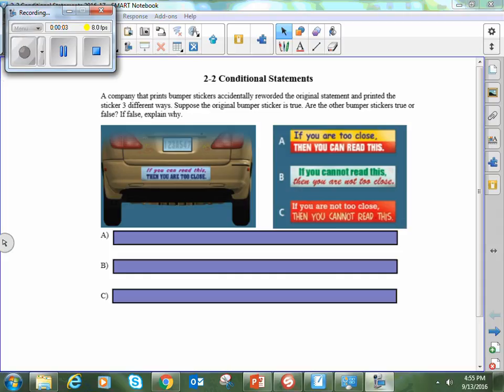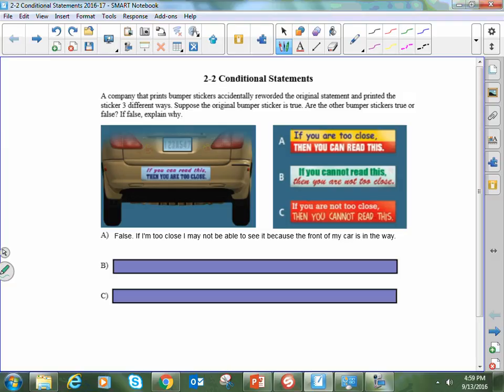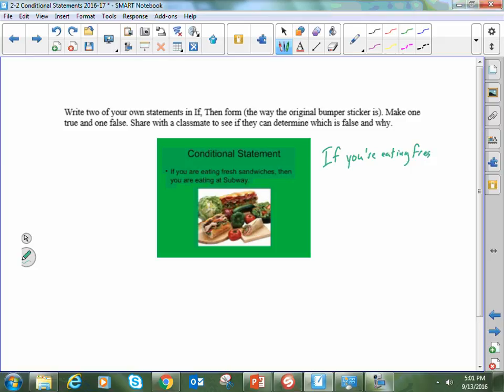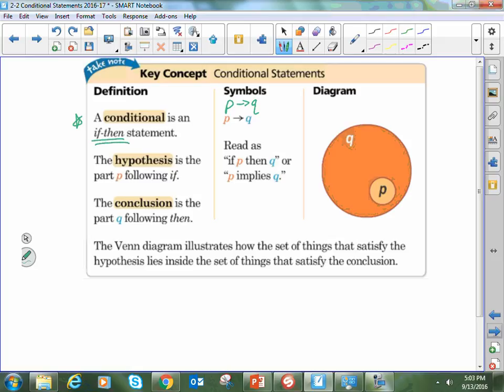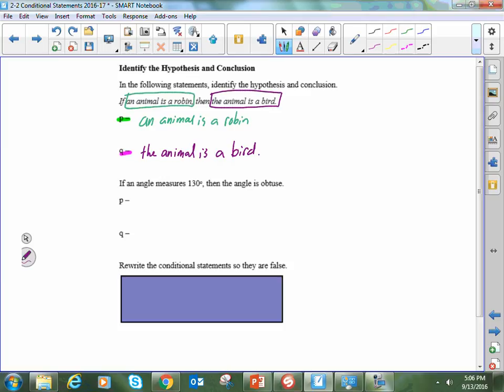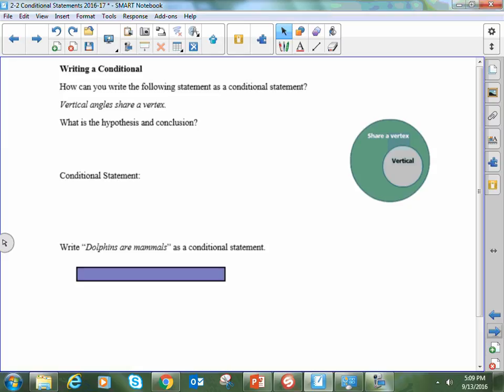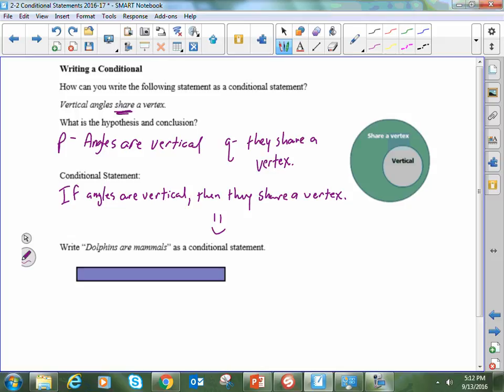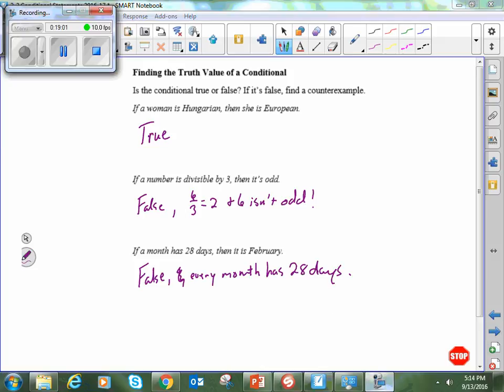Conditional Statements Part 1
This video demonstrates how to identify the hypothesis and conclusion of a conditional statement, write a conditional statement from a regular statement and how to use counterexamples to show a statement is false.